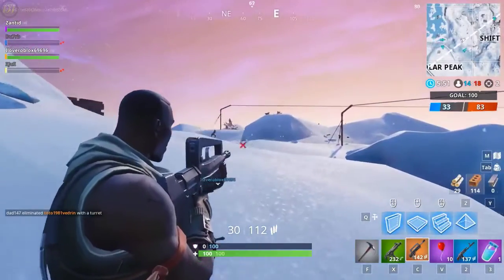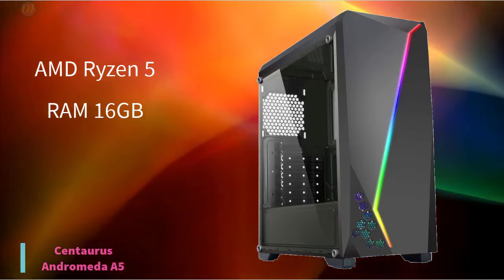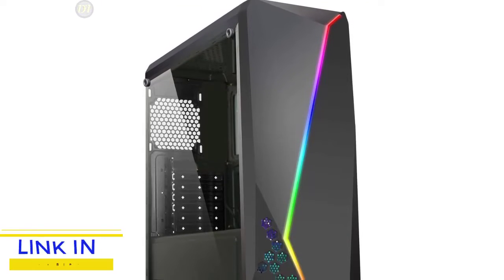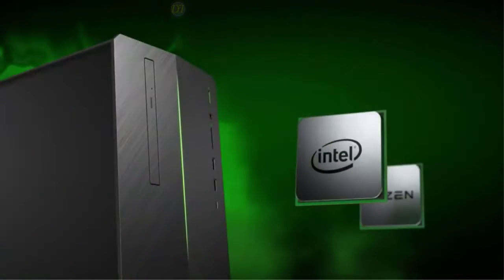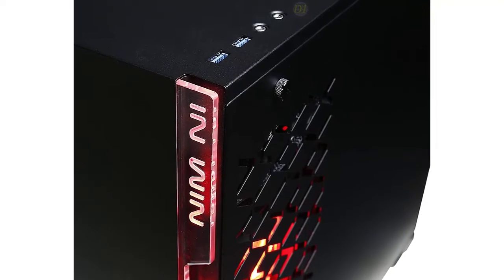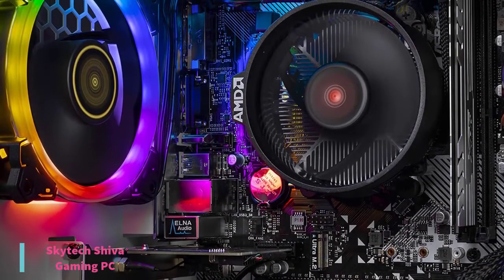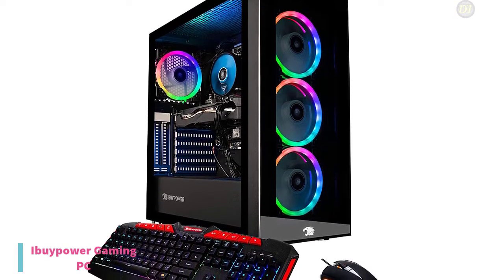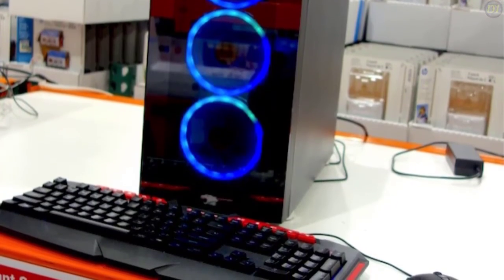Cheap PC For Gaming | 5 Best Cheap Gaming PCs Review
List products in video. Click the link below check on Amazon:

1. Centaurus Andromeda A5:

2. HP Pavilion Gaming PC:

3. CyberpowerPC Gamer Xtreme:

4. Skytech Shiva Gaming PC:

5. Ibuypower Gaming PC: